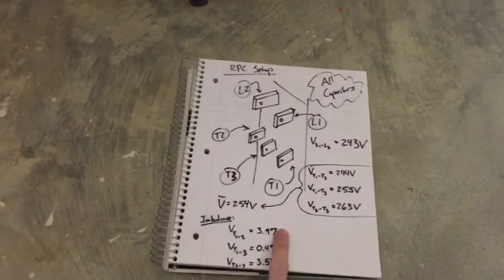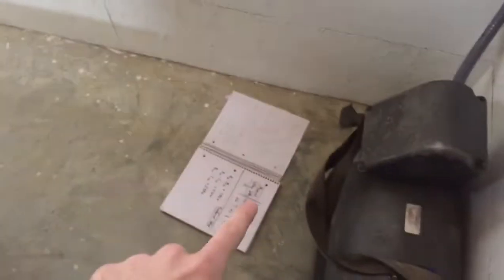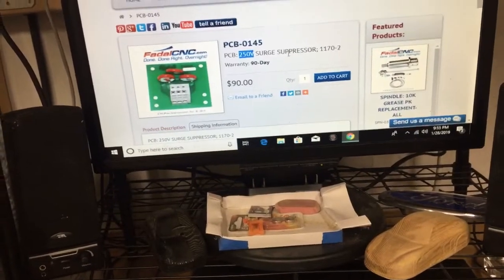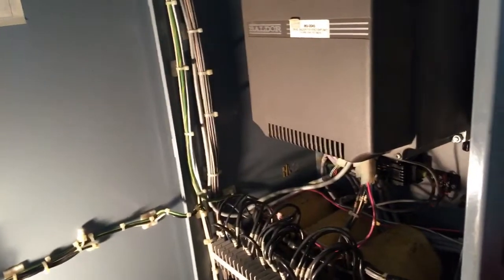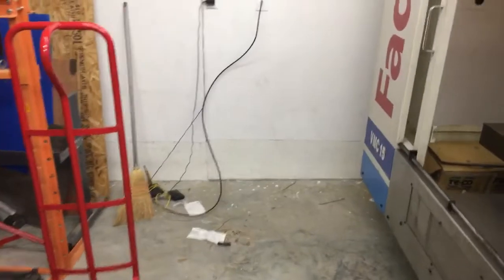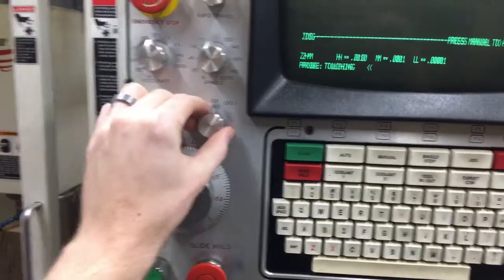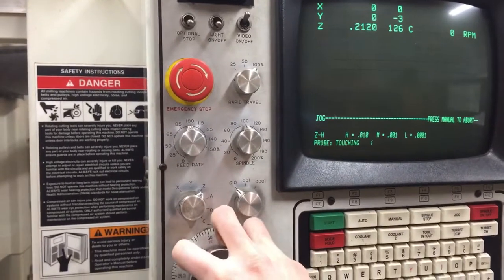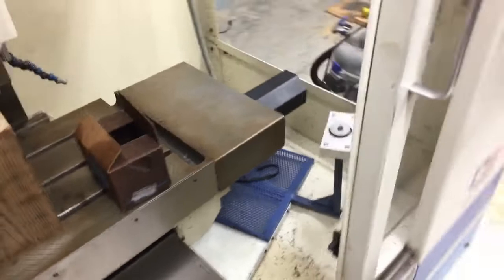Rotary Phase Converter Hookup - Part 2 *LIVESTREAM!*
Screw it, we'll do it LIVE! - Pass or Fail, you get to see me try and turn the machine on and see if I get that glorious green screen to come on... watch and see!